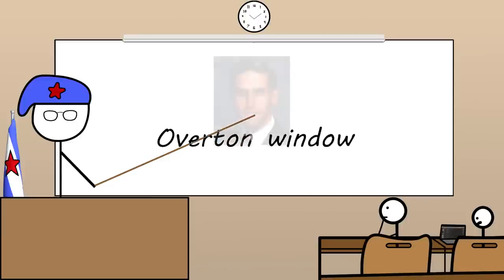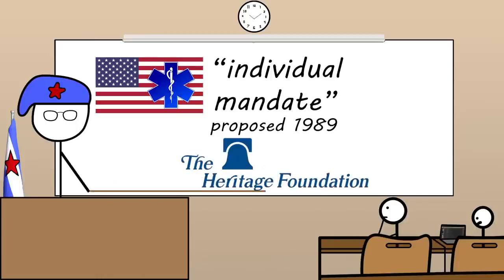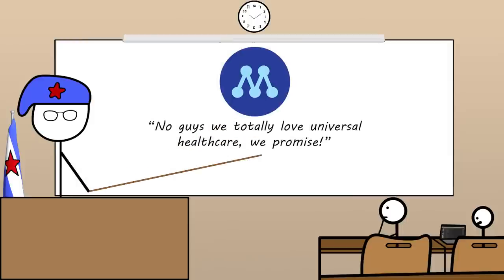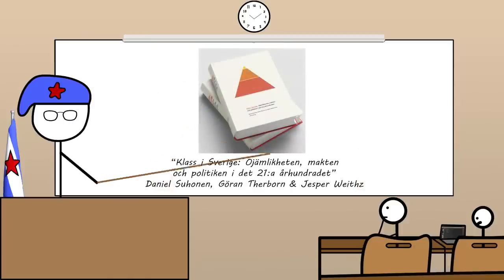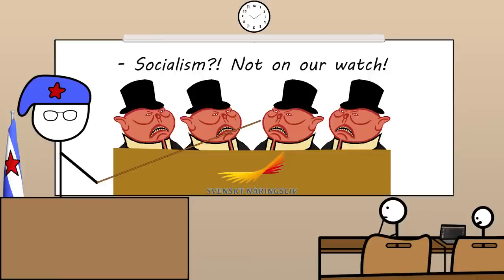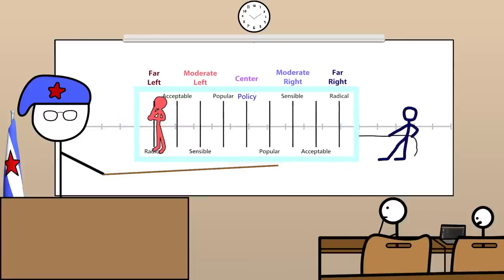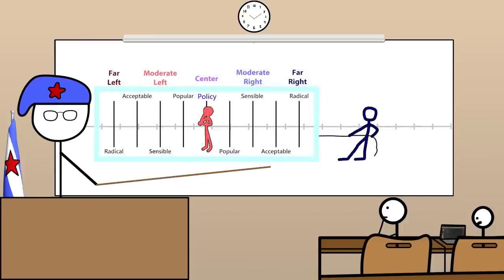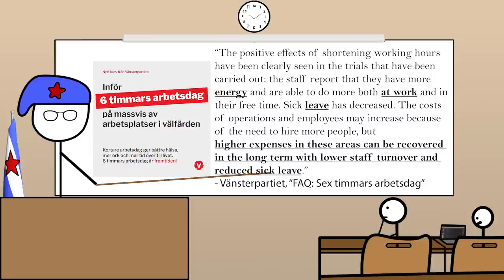The Overton Window: And How the Left Could Use It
Sources at the bottom of this description.

Sources used (primary):

Sunnercrantz, L. (2017). "Hegemony and the Intellectual Function: Medialised Public Discourse on Privatisation in Sweden 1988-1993". [Doctoral Thesis (monograph), Sociology]. Lund University.

Allelin, M., Kallifatides, M., Sjöberg, S. & Skyrman, V. (2021). "Välfärdsmodellens omvandling: Det privata kapitalets utvidgning i den offentliga sektorn". In Suhonen, D., Therborn, G., & Weithz, J. (ed.). "Klass i Sverige: ojämlikheten, makten och politiken i det 21:a århundradet" (pp. 146–180). Malmö: MTM.

Sunnercrantz, L. (2021). "Hur högern vann debatten: Nyliberal hegemoni i privatiseringsfrågan". In Suhonen, D., Therborn, G., & Weithz, J. (ed.). "Klass i Sverige: ojämlikheten, makten och politiken i det 21:a århundradet" (pp. 181–202). Malmö: MTM.

Carlén, S. (1992). "Flykten från verkligheten". In TLM, 13 (pp 36–39).

Sources used (secondary):

Lizza, R. (2011, May 30). Romney's dilemma. The New Yorker.

Wallace, G. (2012, June 25). 'Obamacare': The word that defined the health care debate. CNN.

Wikipedia. "Sjukförsäkring i Sverige".

Andersson, J. (2000). Staten och sjukkassorna: Regleringarna av den svenska sjukkasserörelsen 1891 och 1910. Uppsala University, Dept. of Economic History.

Edebalk, P. G. (2008). Från konkurrens till monopol - Den sociala sjukförsäkringen 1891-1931. Scandia: Tidsskrift För Historisk Forskning, 61(2), (pp. 239–260).

Edebalk, P. G. (2005). "Sjuklön och sjukpenning : 1955 års sjukförsäkringsreform och sjuklönefrågan". (the Working Paper series). Lund University.

Wikipedia. "Försäkringskassan".

Sveriges Riksdag. (1946). Riksdagens protokoll, andra kammaren, nr 42.

Vänsterpartiet Skåne. (2022). "Sex timmars arbetsdag: Kortare arbetstid – mer fritid".